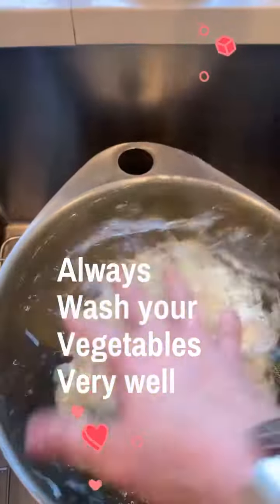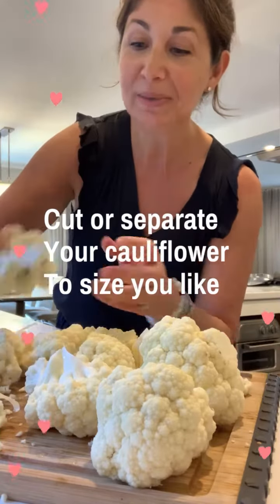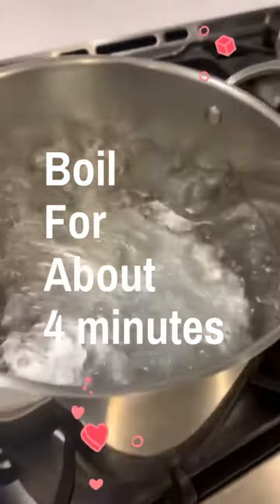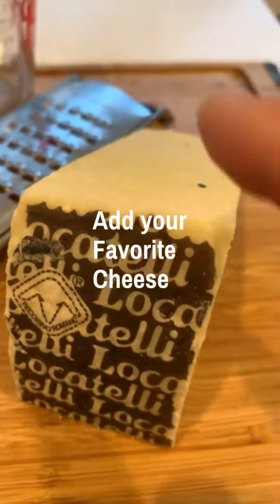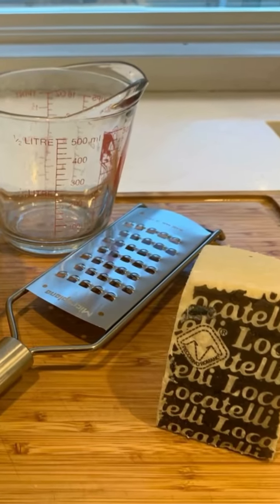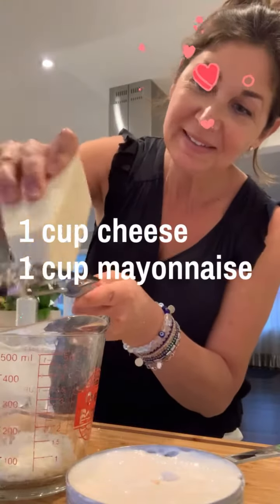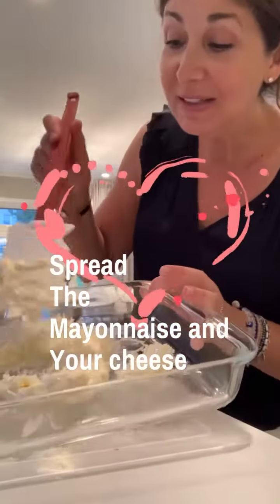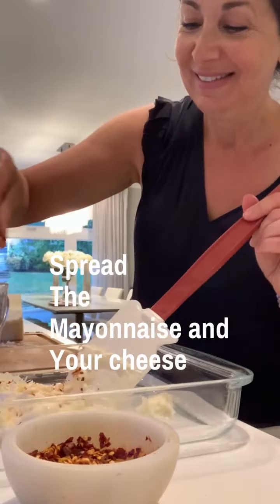Cheesy baked cauliflower